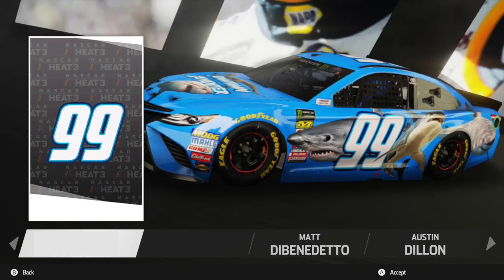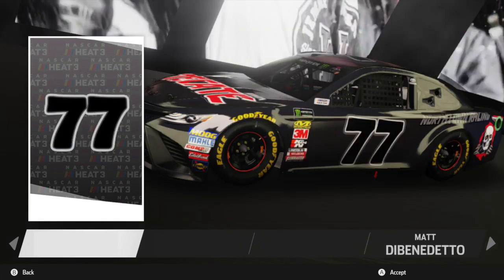Modded Custom Cars - NASCAR Heat 3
This Video showcases modded custom cars in NASCAR Heat 3!

SHOUTOUT TO MY DONATORS -